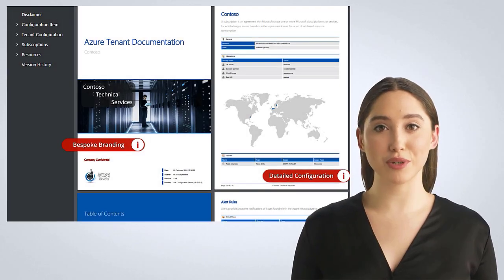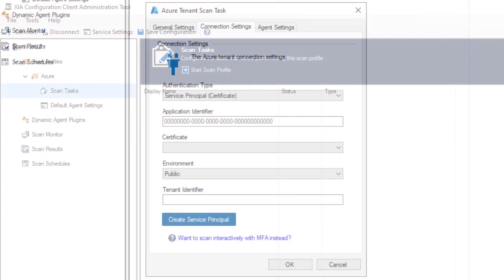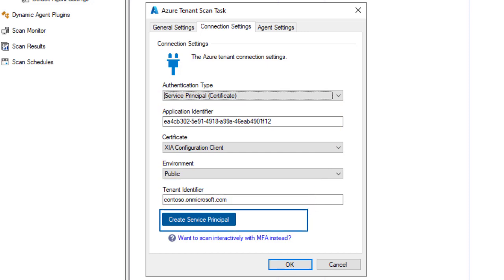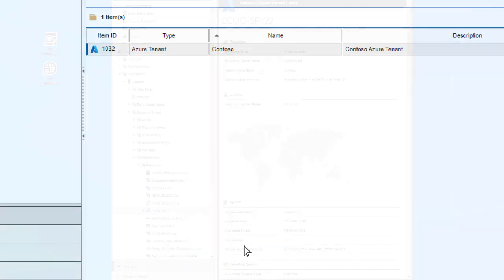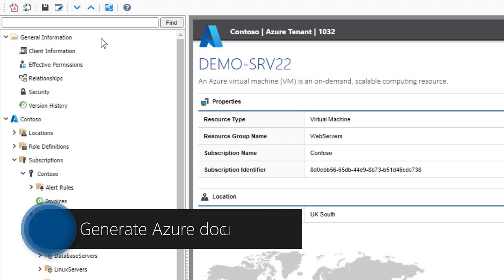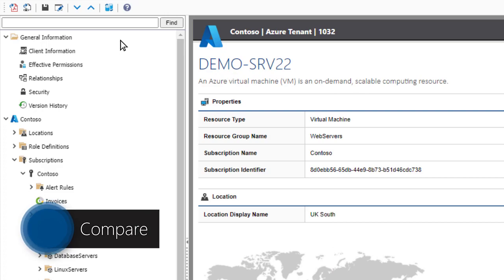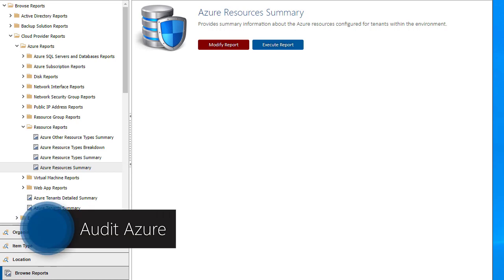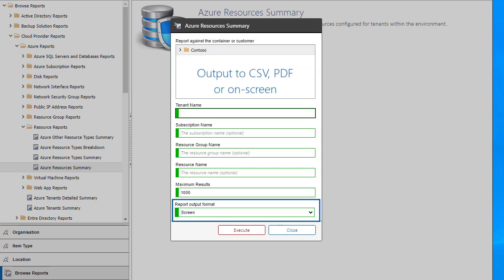Azure Documentation Tool | Audit Software - Tutorial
This video shows how to use XIA Configuration to scan, audit and document Microsoft Azure.

0:00 Azure Documentation Tool
0:14 Scan Azure
0:42 View Azure configuration
0:57 Generate Azure documentation
1:15 Compare
1:26 Audit Exchange
1:45 Thank you for watching